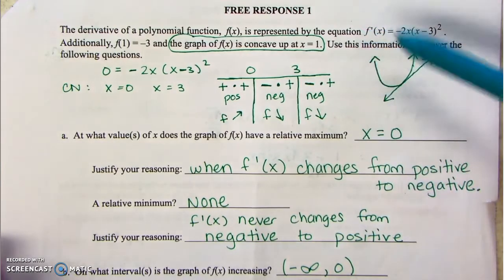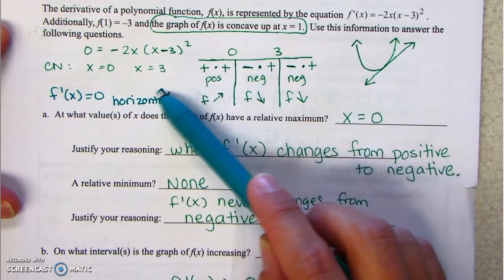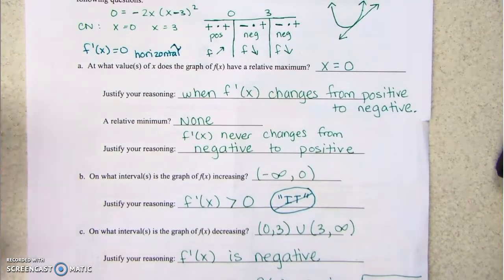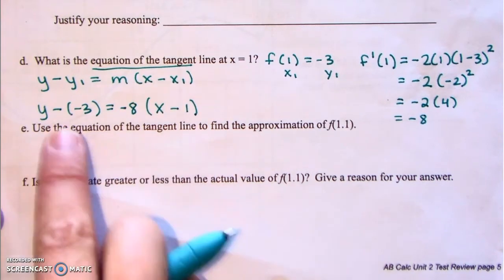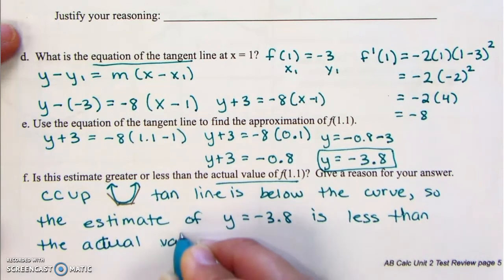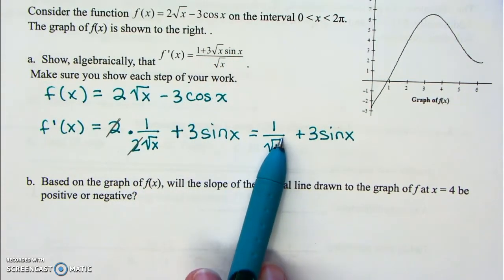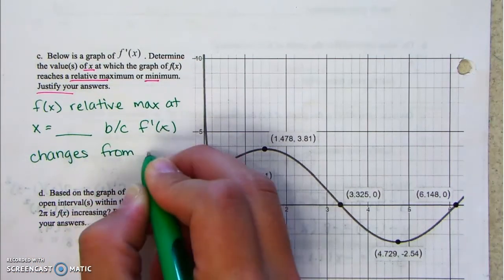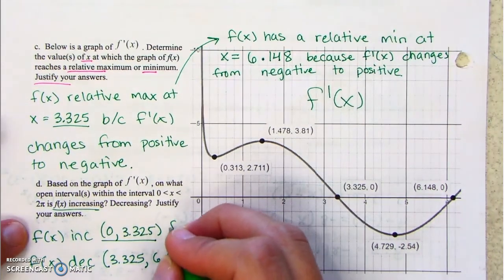AB Calc Unit 2 Test Review FRQs